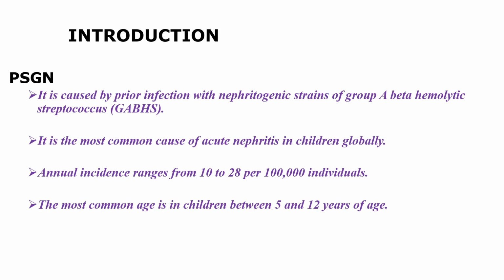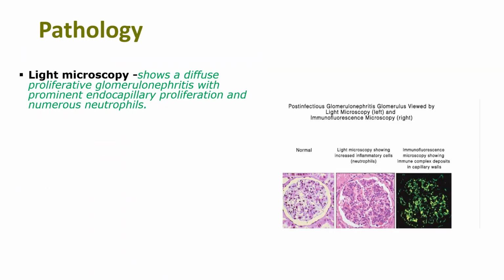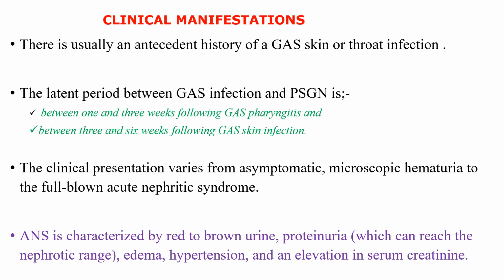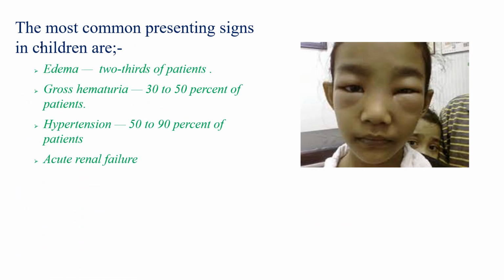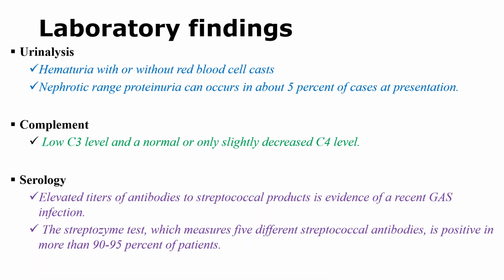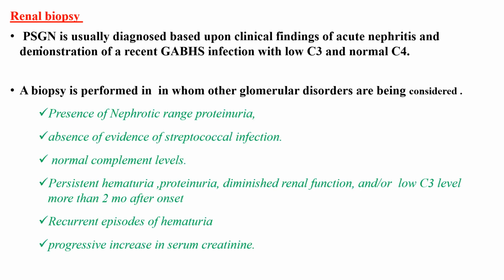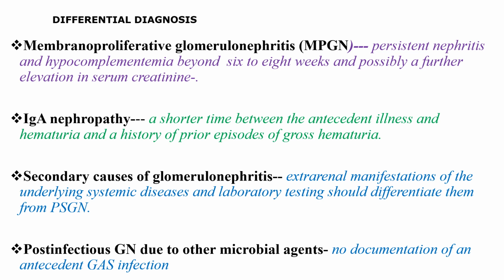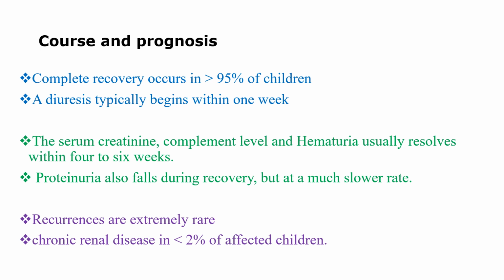Poststreptococcal Glomerulonephritis (PSAGN)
Etiology, pathogenesis and pathology, c/m ,investigation, DDX ,management and prognosis of PSAGN